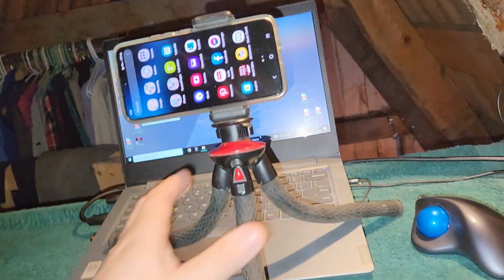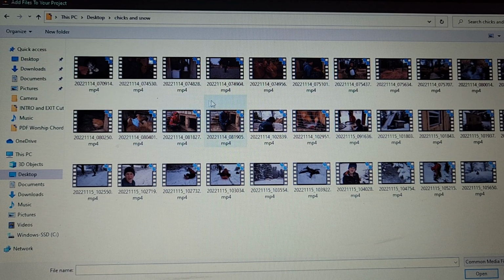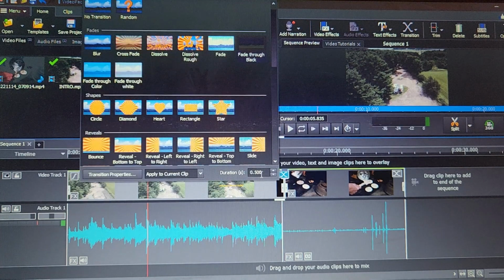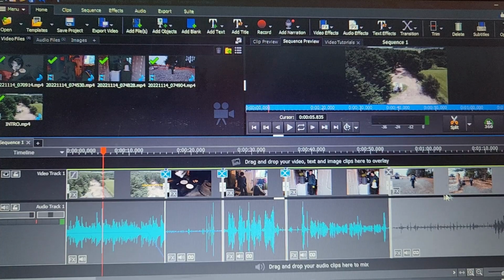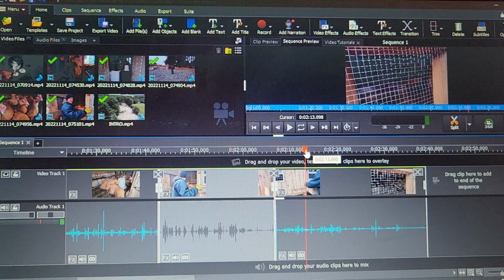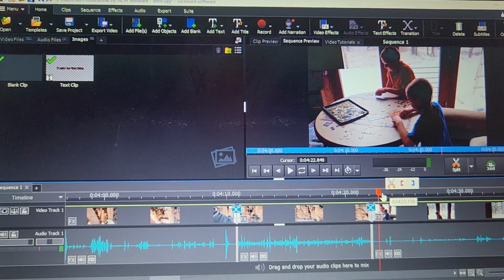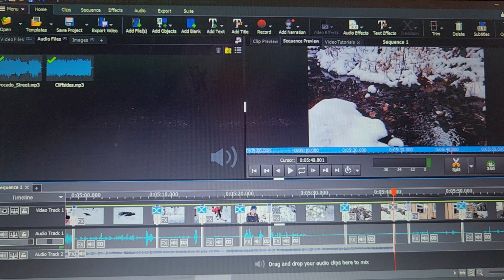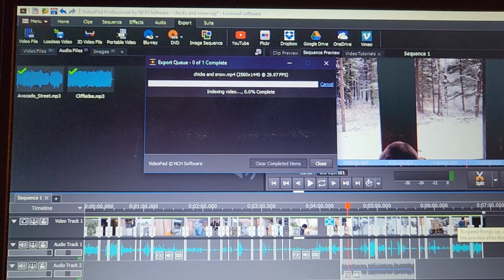Using Video Pad by NCH to edit content for Youtube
Steve demonstrates how we create content for Youtube.